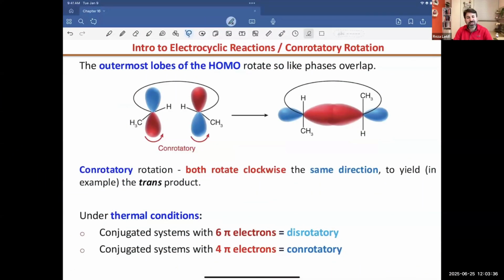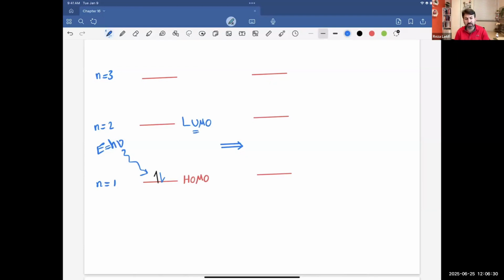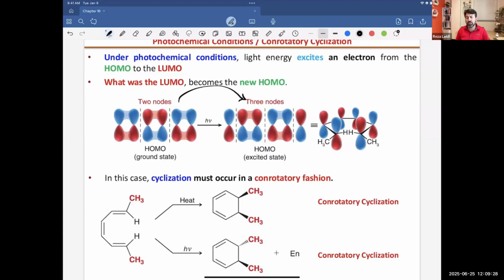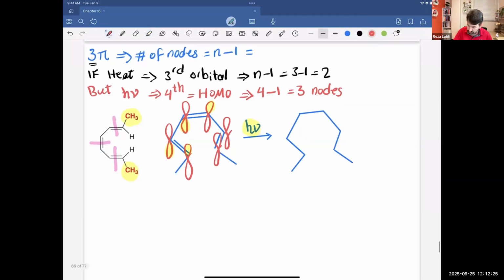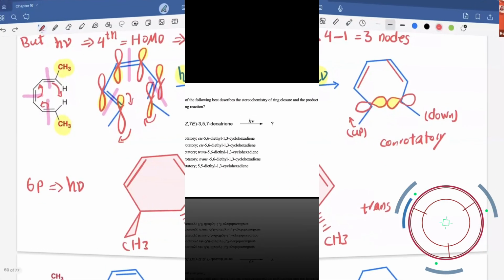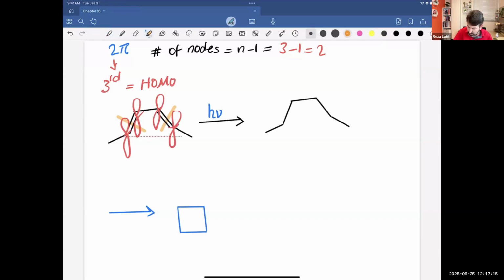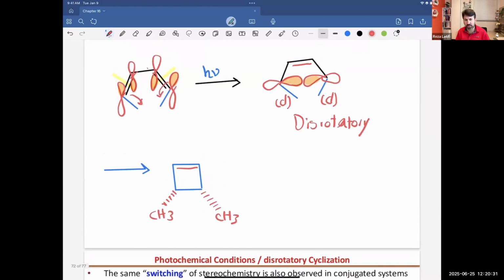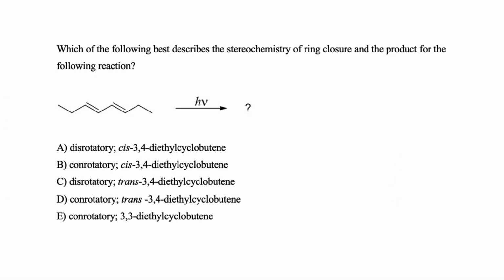CHEM 3153_Ch 16_10th Lecture